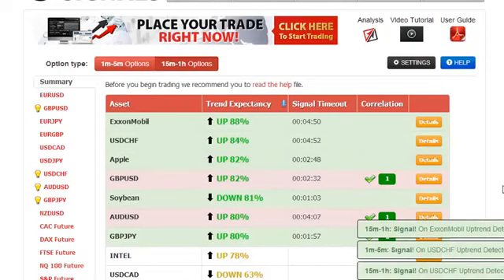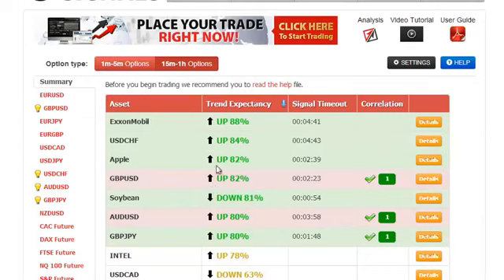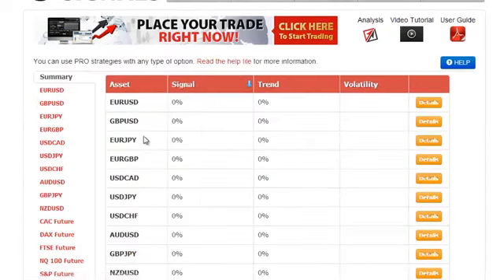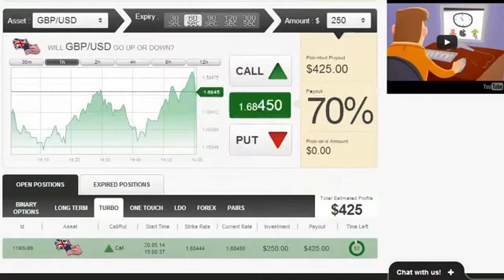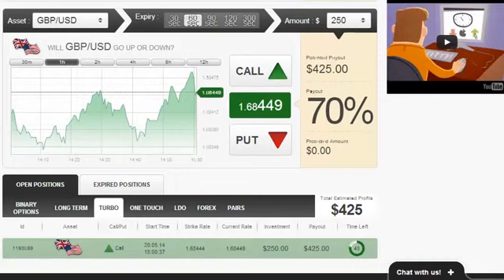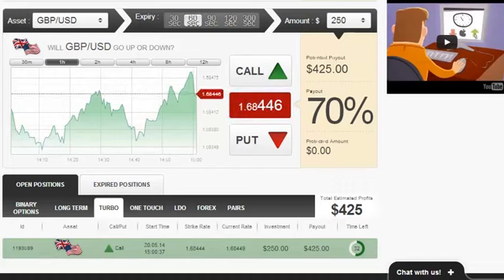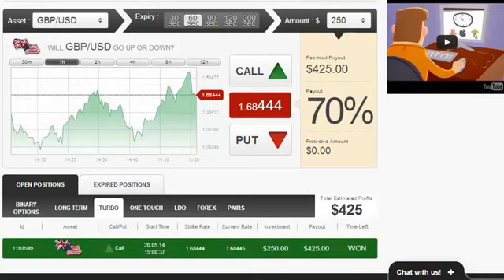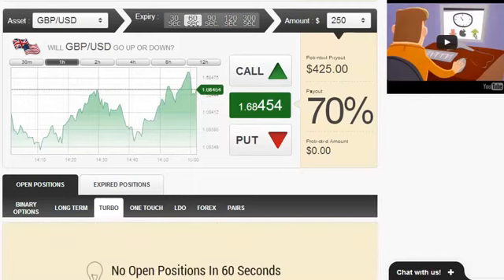How to Trade Online Binary Options Like AnyOption | Free Binary Options Trading Signals 2014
How to Trade Online Binary Options Like AnyOption | Free Binary Options Trading Signals 2014 - Auto Binary Signals, a piece of software designed by Roger Pierce, who claims it made him his millions by the age of 49 due to its superb accuracy with 80-100% leading signals, has caught the attention of ForexVestor.com's Stan Stevenson, prompting an investigative review.

How to Trade Online Binary Options Like AnyOption | Free Binary Options Trading Signals 2014 - Auto Binary Signals software offers the balance and stability needed for sustained trading profits, Risk/Reward stabilizing system that Roger Pierce created over the years, Supply/Demand price predictor, Auto Adaptive Profit-Trade technology, Four indicators aligning, 5 built in indicators that are responsible for the analysis if the market, and proprietary MPMIS, a custom built multi indicator system that gives super accurate trading precision. With its enhanced visual interface, it doesn't matter how technical a user might be, it's easy to apply whatever their level of expertise.

"A huge advantage that Auto Binary Signals offers is that it takes so much of the time and study out of the equation, which means that you can run your trading efforts alongside a full time job as well; all the hard work is done for you," says Stevenson. "The software only delivers signals when the four vital indicators have aligned together, which means that you then get the highly accurate 80-100% signal, and an extremely high confidence rate. It contains cohesive recognition patterns that trigger whether or not the risk is low enough to make a trade." - How to Trade Online Binary Options Like AnyOption | Free Binary Options Trading Signals 2014

"While Auto Binary Signals does provide and excellent tool for those who're already well versed in this area of trading, this software also gives the complete rookie a chance to try binary trading. The program looks at a crucial set of data, and evaluates everything possible to give you the very highest chance of a successful trade. Risk/Reward stabilizing system alerts you with automatic signals about when to trade binary, and more importantly, when not to trade. Using this strategic piece of software as a tool within your trading efforts is certainly something that can increase your chances of sustained profitability by a huge amount. In a nutshell, we highly recommend Auto Binary Signals!" - How to Trade Online Binary Options Like AnyOption | Free Binary Options Trading Signals 2014